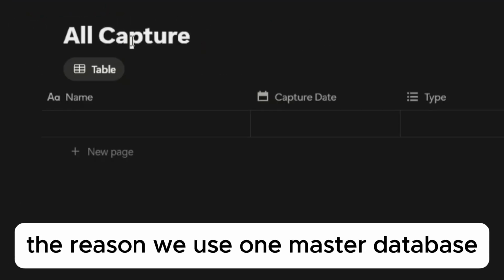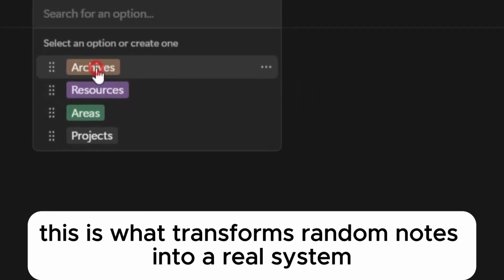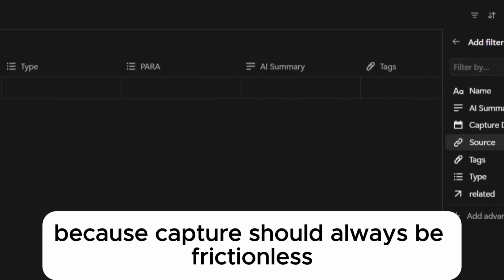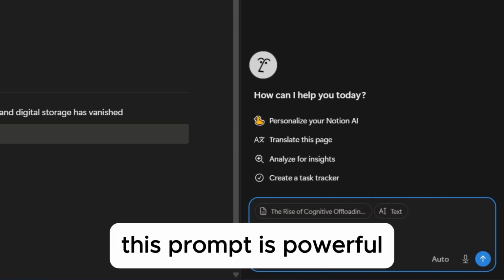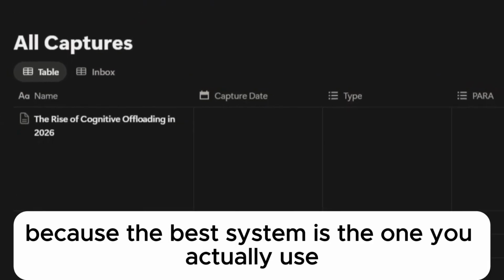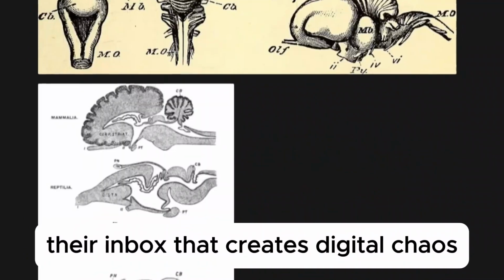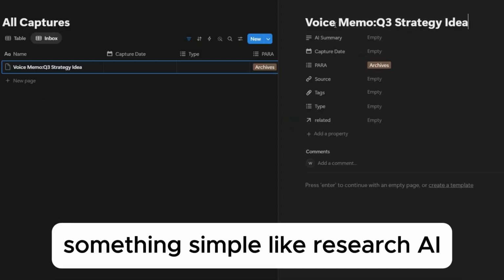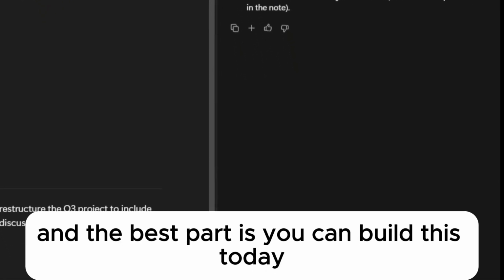I Built an AI Second Brain in Notion That Remembers Everything For Me (2026)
🧠 Build the LAST productivity system you'll ever need.

In this video, I'll show you how to build a complete AI-powered Second Brain in Notion from scratch  a system that automatically captures, categorizes, and summarizes everything you learn, read, and think about.

No more losing ideas. No more forgotten voice memos. No more scattered notes across 10 different apps. Just one intelligent system that works for you 24/7  even while you sleep.

⚡ WHAT YOU'LL BUILD IN THIS VIDEO:
✅ A central dashboard that connects your entire digital life
✅ An AI-powered Capture Database that auto-summarizes everything
✅ The PARA Method setup (Projects, Areas, Resources, Archives)
✅ Voice Memo to Notion — captured and categorized automatically
✅ AI Autofill that tags and organizes your notes hands-free
✅ An Inbox view so nothing ever falls through the cracks

🕐 TIMESTAMPS:
0:00 — Why your current system is failing you
1:00 — What a true AI Second Brain actually does
2:30 — Setting up your Notion Dashboard
4:00 — Building the Captures Database
6:00 — Setting up PARA Method categories
8:00 — Enabling AI Autofill (this is the game changer)
10:00 — Voice Memo workflow demo
11:00 — How to use your Second Brain daily

📌 WHO THIS IS FOR:
This system is perfect for you if you:
→ Feel overwhelmed by information overload
→ Constantly forget great ideas or articles you've read
→ Want one system that organizes your entire digital life
→ Are curious about using AI to actually save time — not just hype

I post weekly videos on AI productivity systems, Notion setups,
and tools that help you work smarter — not harder.

Hit 🔔 so you never miss a system that could change how you work.